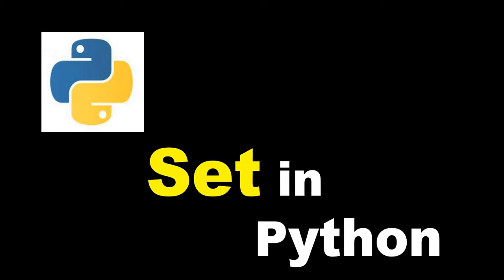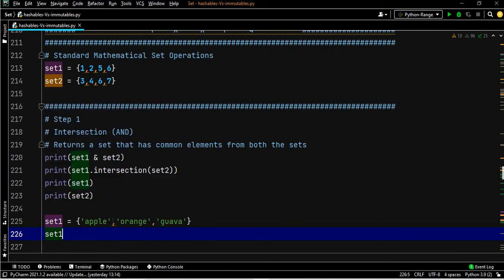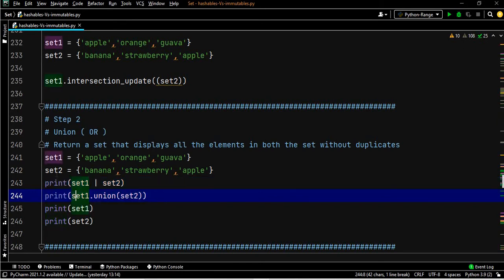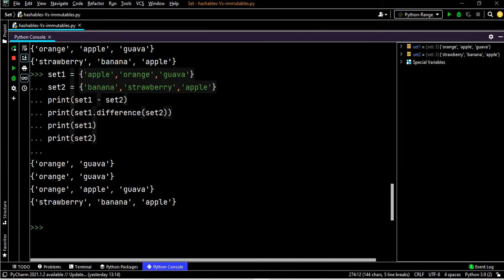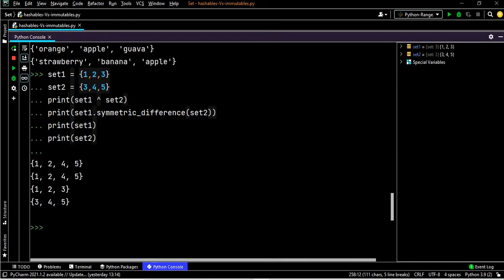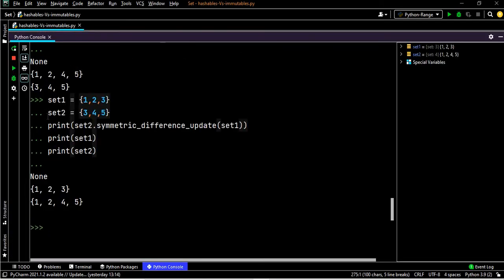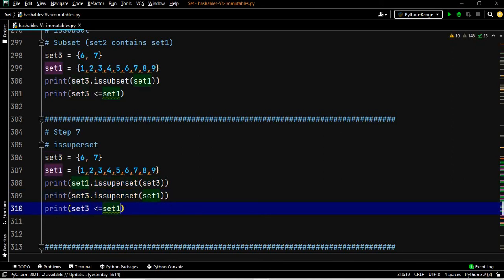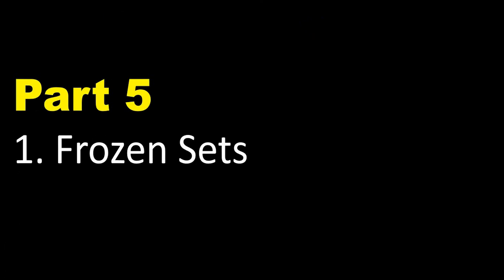Python 3 Basics # 17.4 | Mathematical Set Operations using Python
Topics to be covered:
1. intersection (AND)
2. intersection_update
3. union (OR)
4. difference ( - )
5. symmetric _difference (XOR)
6. symmetric_difference_update
7. issubset (issubset)
8. issuperset (issuperset)
9. isdisjoint